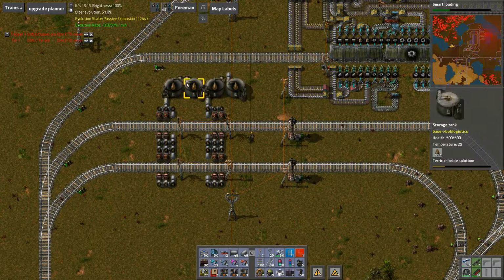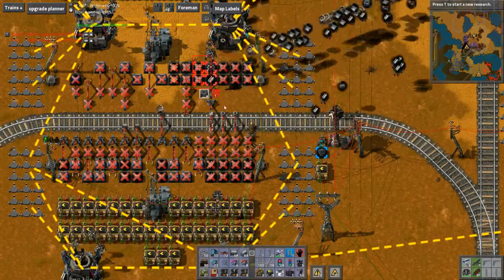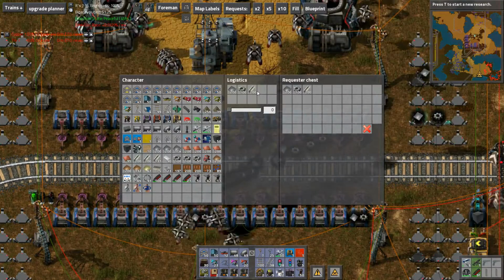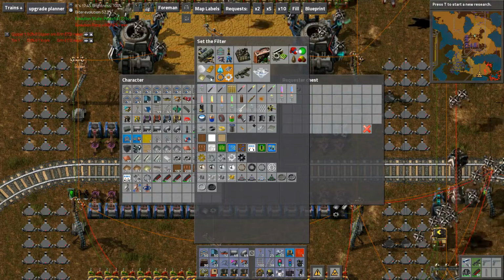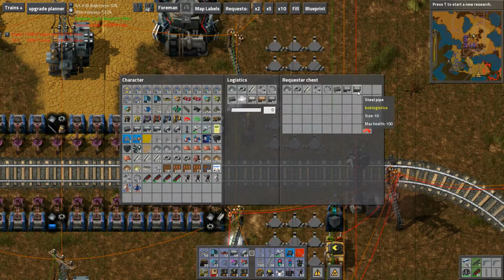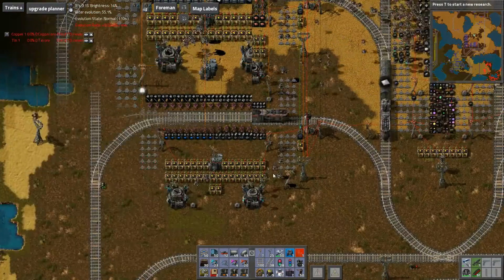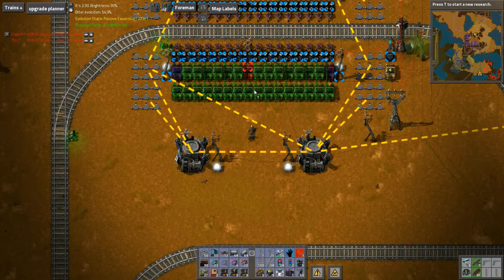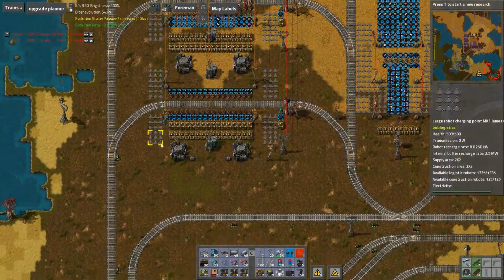Factorio Mercantilism and Misanthropy 64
Nightingale Plays Factorio

My mods:
Autofill
AutoTrash
Bob's Mods (all of 'em)
Crafting Speed Research
EvoGUI
Landfill
Long Reach
Misanthrope
MoreLight
Orbital Ion Canno
Radar 2.0
Rail Tanker
Resource Spawner Overhaul
Smart Trains
The Fat Controller
Train position and length fix
Upgrade Planner